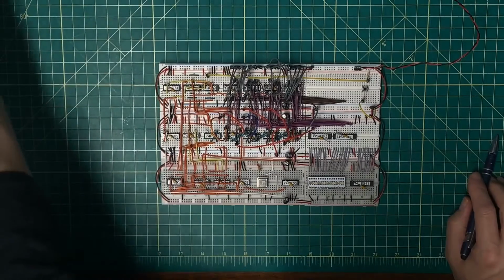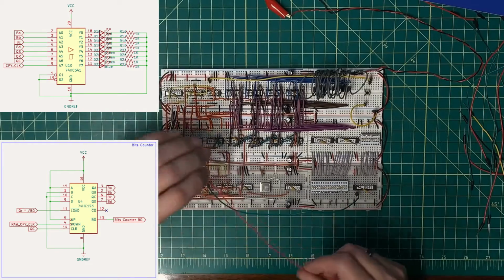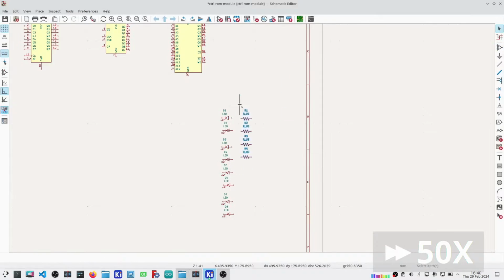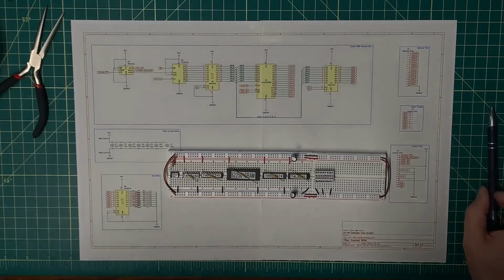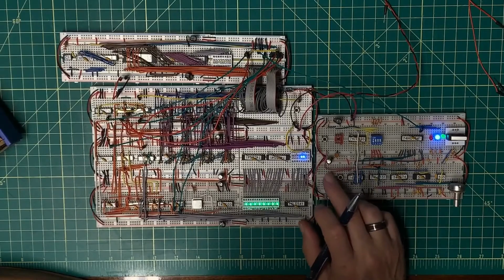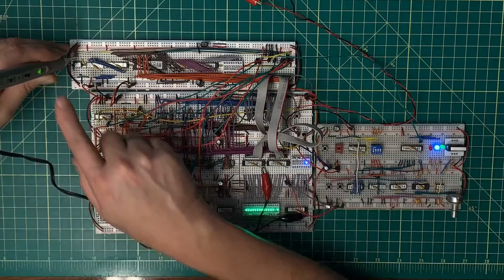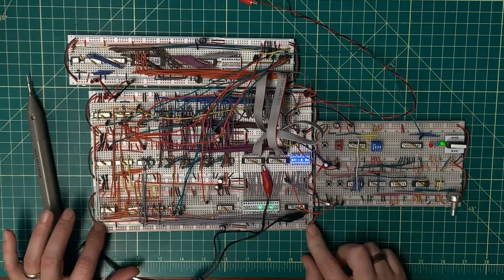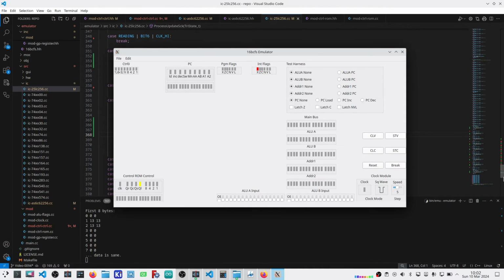0094: Integrating the Control and ROM Circuits | 16-Bit Computer From Scratch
*Description*
Let's get this working!  Or, close anyway.

This video builds and integrates a single ROM module with the Control ROM Control Module.  While I cannot call it perfect yet, we get quite close.

*Chapters*
1:29 Part 1: LED Still On Investigation
3:42 Part 2: Breadboard "Bodge" Cleanup
4:12 Part 3: Instruction Register Inputs
5:17 Part 4: Refitting the Control LEDs
7:49 Part 5: Ctrl ROM Ctrl Schematic and Emulator Update
8:40 Part 6: Control ROM Schematic
11:30 Part 7: Control ROM Breadboard
15:32 Part 8: Connecting the Breadboard Modules
17:07 Part 9: First Test
19:44 Part 10: Getting Methodical
21:47 Part 11: The Real Issue and Its Resolution
26:33 Part 12: Schematic and Emulator Cleanup
28:15 Part 13: EEPROM Emulation Correction
30:38 Part 14: Final Test
30:50 Part 15: Wrap-Up

*Resources:*
for details)